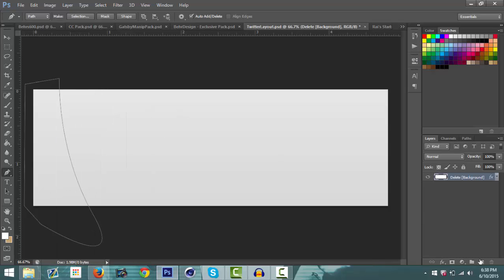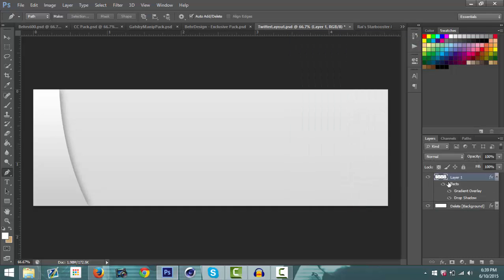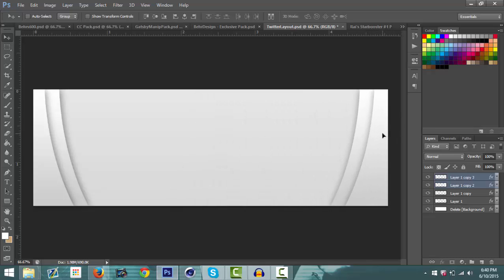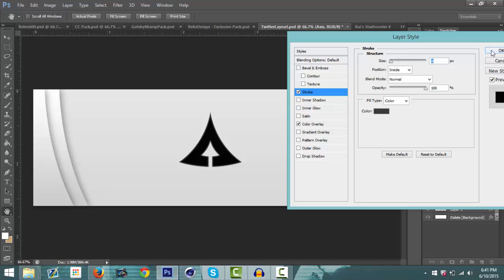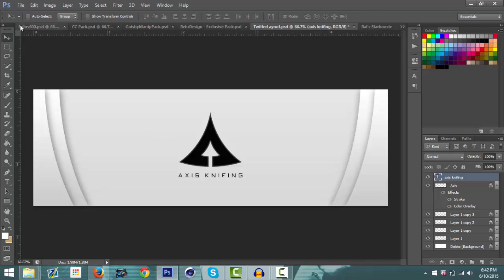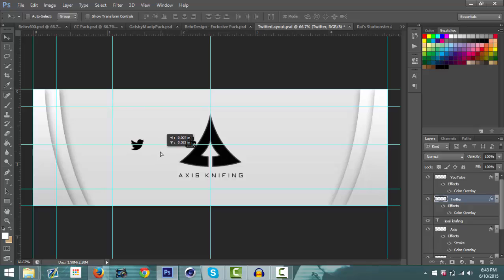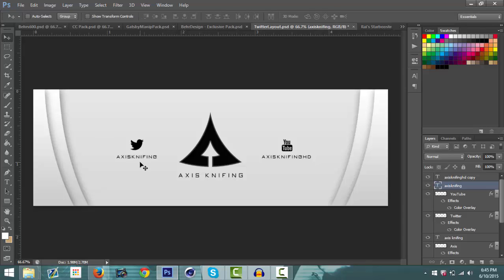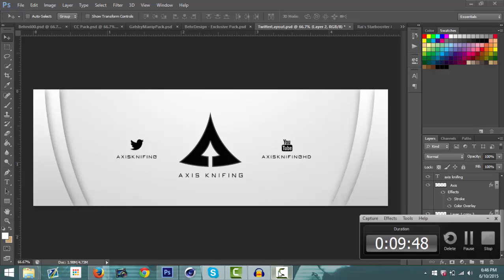Tutorial #1 Clean 2d Header/ Banner Photoshop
My first ever tutorial hope you enjoy very simple.